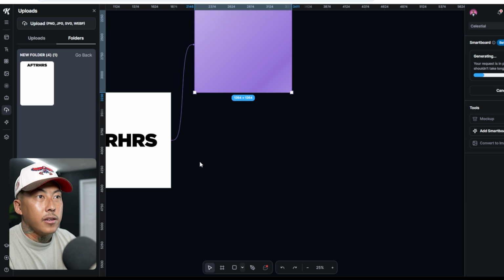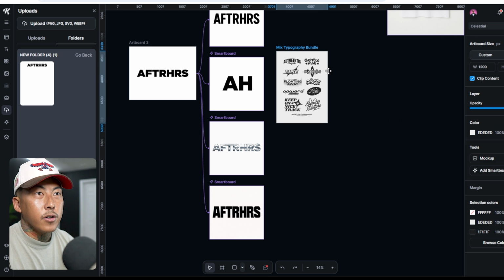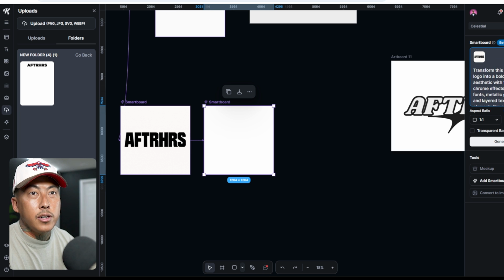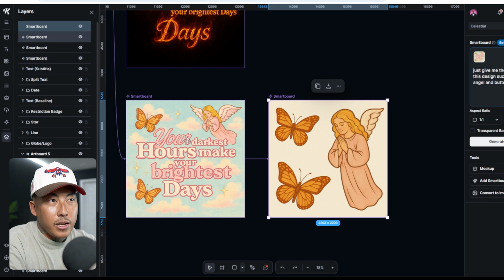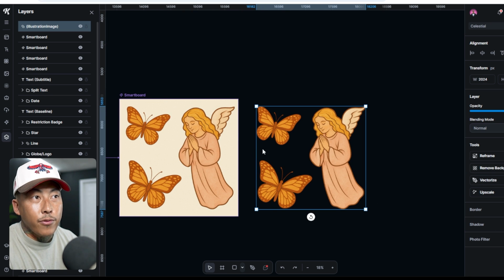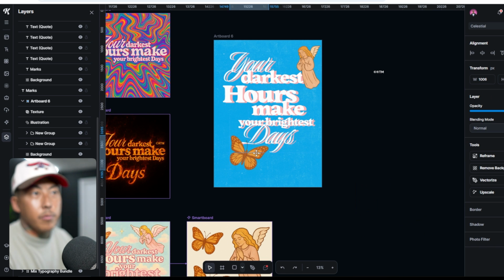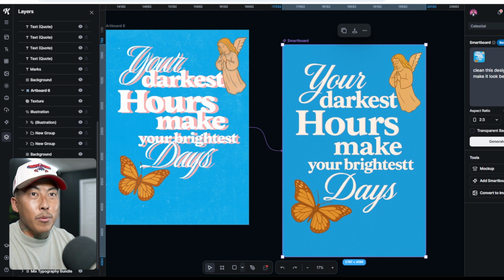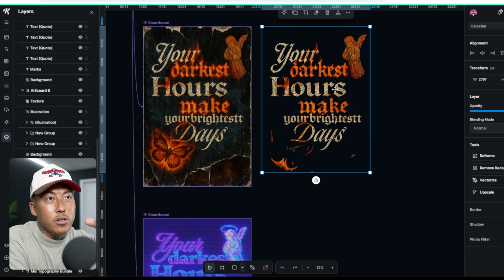AI Rebranded My Clothing Line 100 Times – This Is What It Gave Me